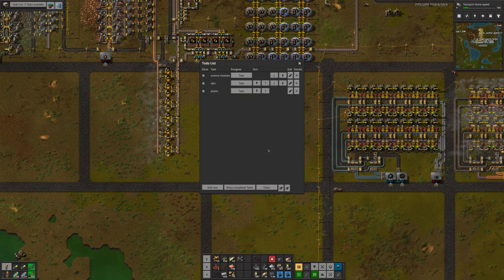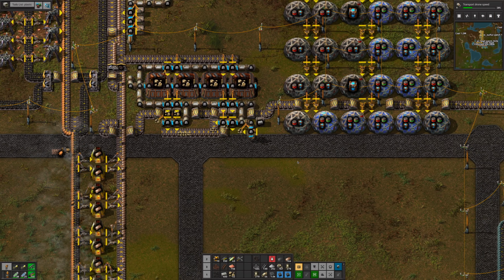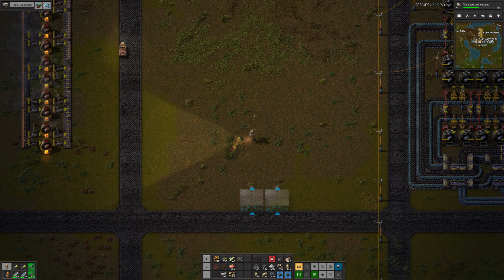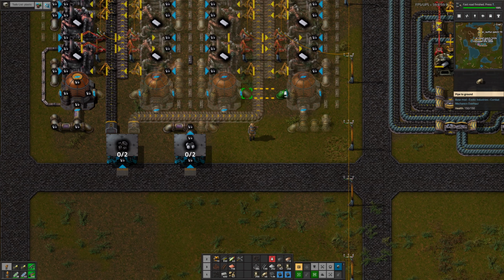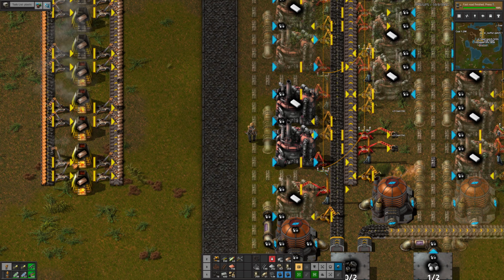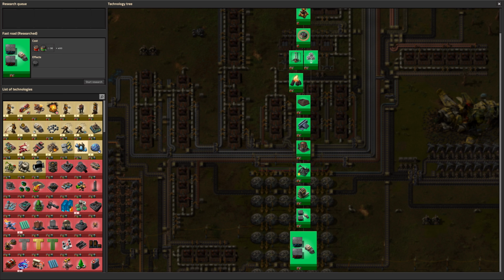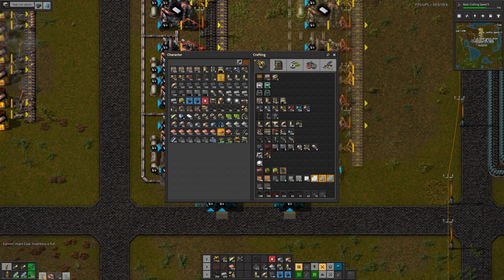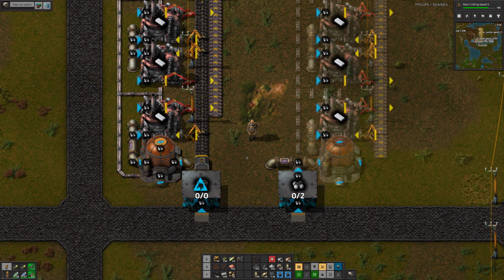Exotic Industries 11: plastic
We make a plastic build, as this is needed for large electric power polls, which are needed for us to build a nice road grid :D